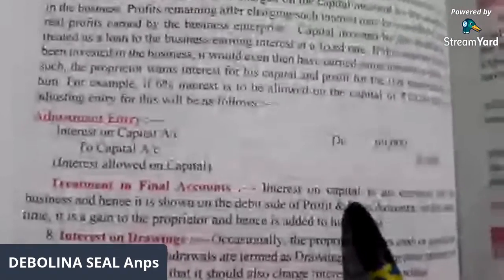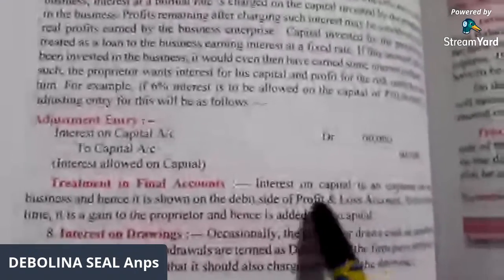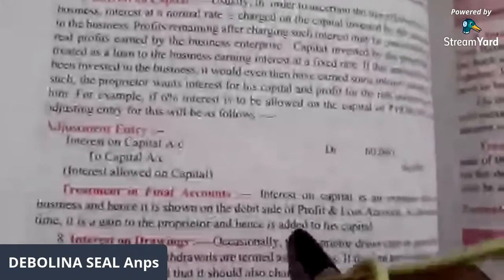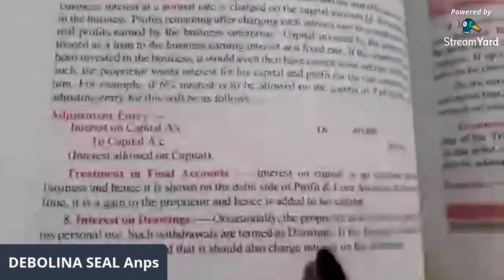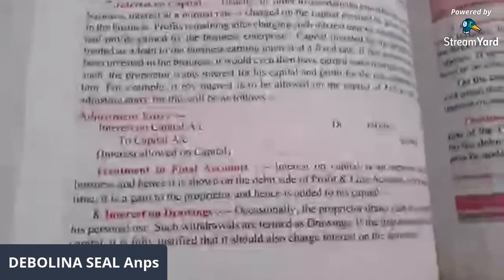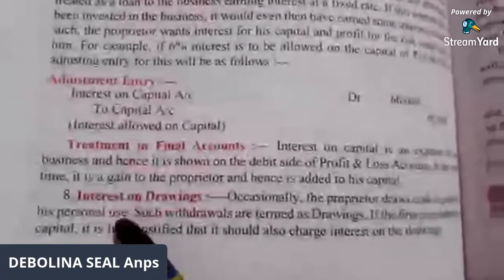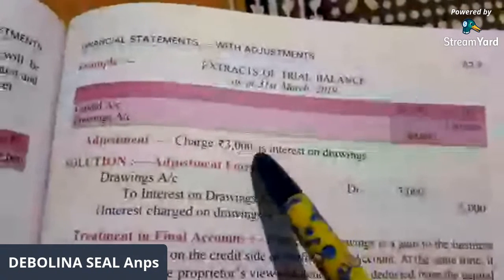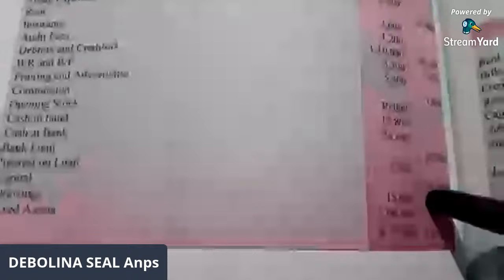Accounts class11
Financial Statement- With Adjustments Part 2